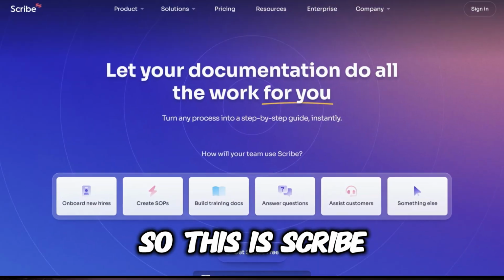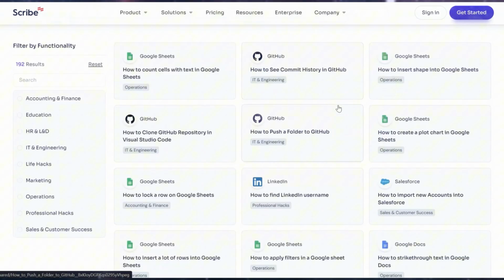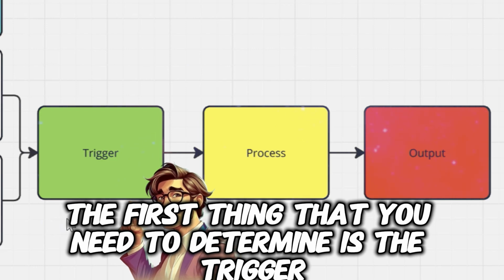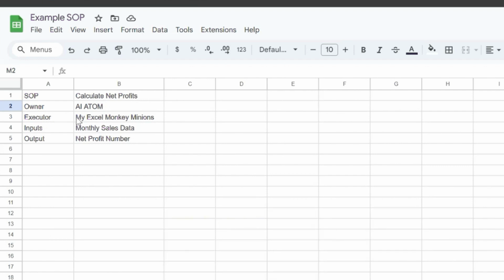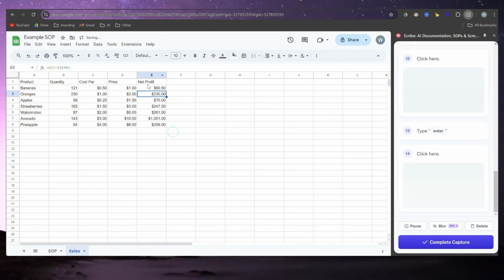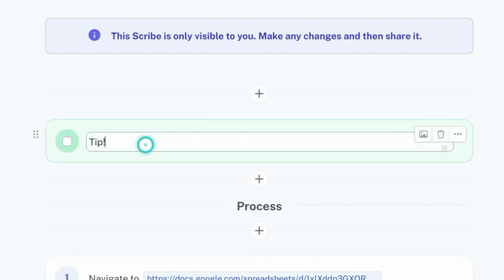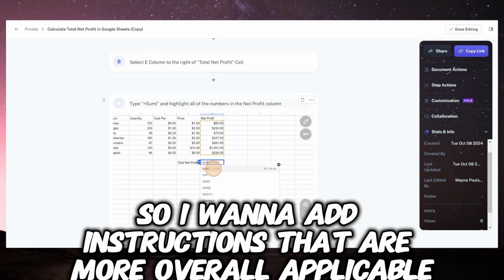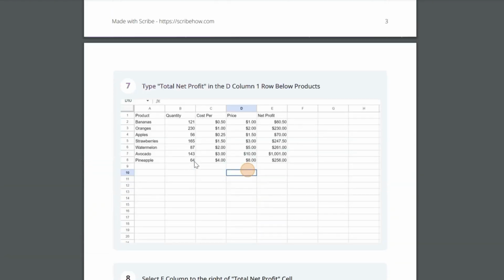Create SOPs in MINUTES and Streamline Your Business Fast! | ScribeHow Tutorial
Welcome to our ScribeHow review! In this Scribe AI tutorial, we'll show you how to create effective SOPs and procedure documents with ease. Whether you're new to Scribe or looking to enhance your skills, this video has everything you need!

💸 If you want to MAKE MONEY on YOUTUBE, I highly recommend the course I used

🫵CREDITS🫵